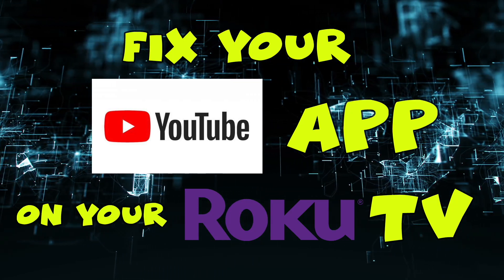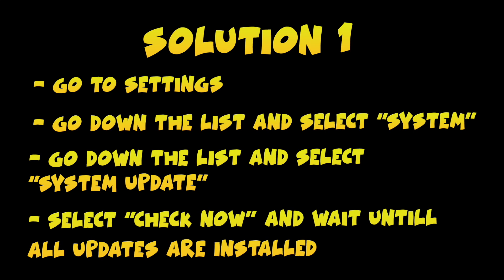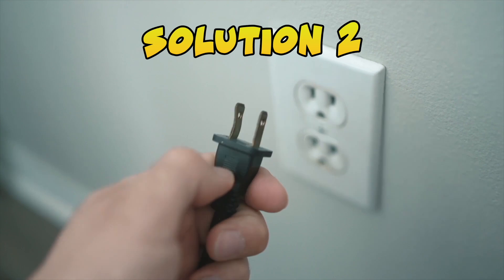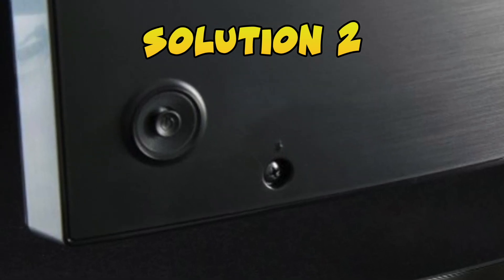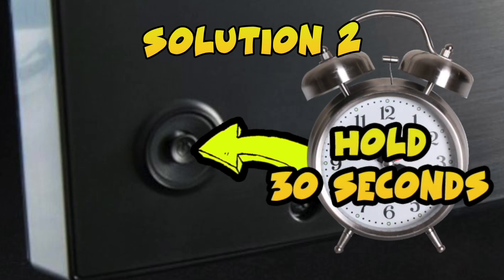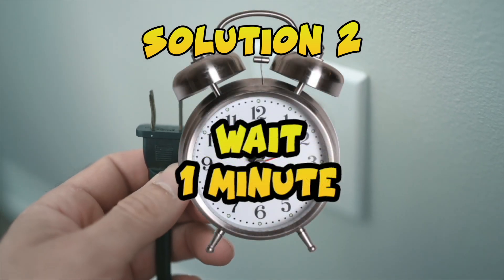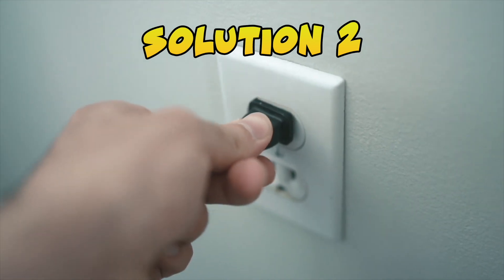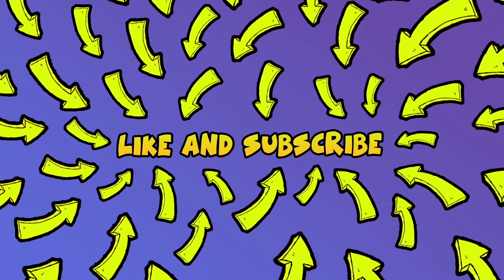How to Fix the YouTube app Not Working on Roku TV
In this quick guide, I will show you how to fix your problem regarding the Youtube app not working properly on your Roku smart TV.